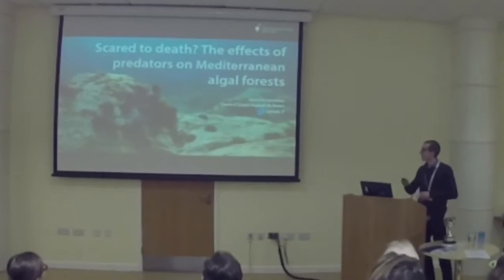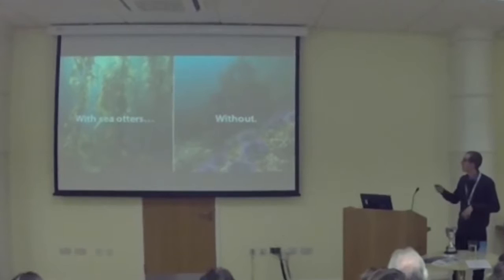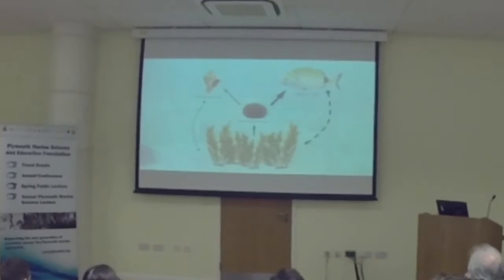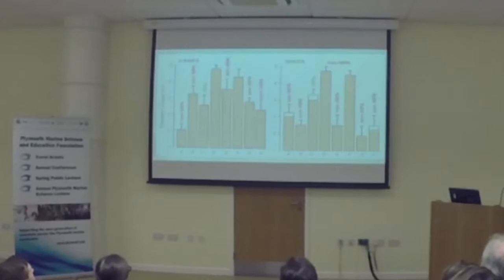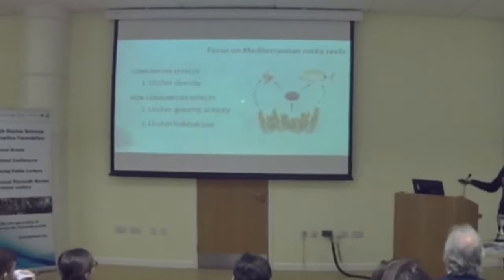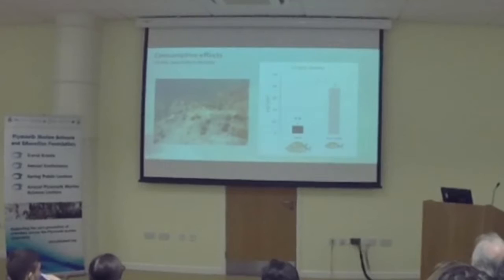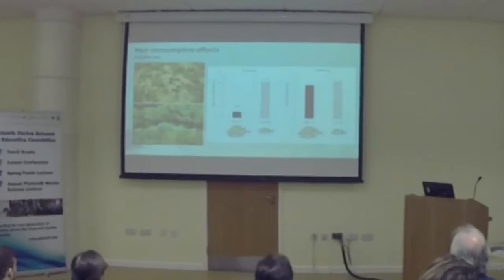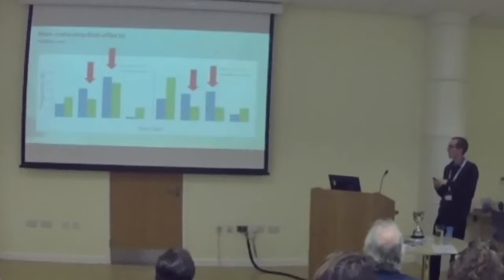Albert Pessarrodona - Scared to death? The effects of predators on Mediterranean algal forests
My first oral presentation in English, given at the PlyMSEF Annual Student Conference, Plymouth, UK.

In the Mediterranean Sea, chronic overfishing has severely depleted the populations of large carnivorous fish and released herbivores from predation pressure, leading to widespread overgrazing of algal beds and the creation of large barren areas. Research on catastrophic grazing has traditionally been focused on predators decreasing herbivore abundance by consumption. However, a growing body of evidence suggests that non-consumptive effects can greatly decrease grazing impacts too. We examined how the risk of being predated mediates the foraging behaviour of a key herbivorous sea urchin. First, we investigated whether urchins can sense waterborne cues from their predators. Subsequently, we quantified urchin abundance and compared urchin habitat use and grazing activity between two contrasting predation-risk scenarios in the field. Urchins were less abundant in predator-rich areas, where predation risk was also higher. Moreover, the presence of predators prompted urchins to change their foraging patterns, retreating where possible to refugia and restricting their grazing to around shelters. Through its negative impact on the abundance of sea urchins, predators certainly influence algal beds. However, our habitat use results suggest that the effects of predators on sea urchin populations and algal forests may be greater, and manifest through more pathways, than is currently appreciated.